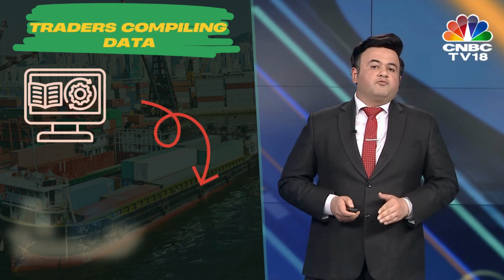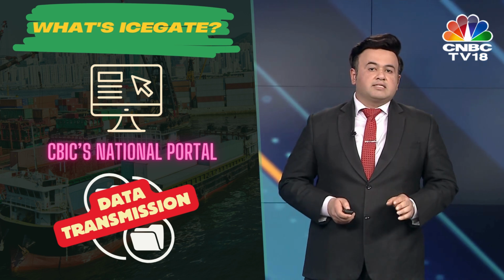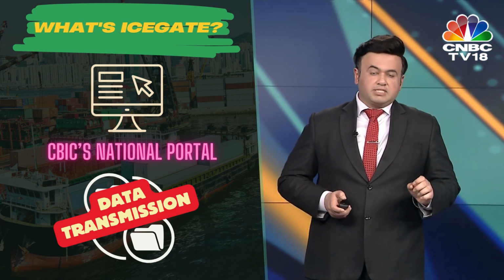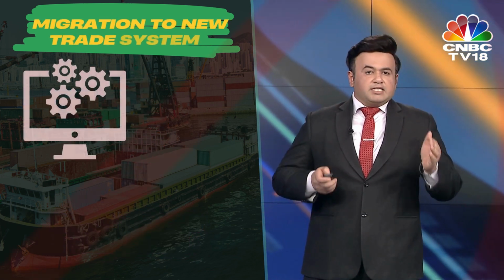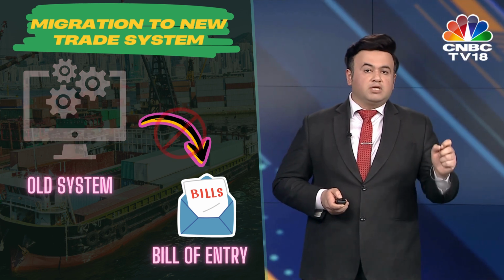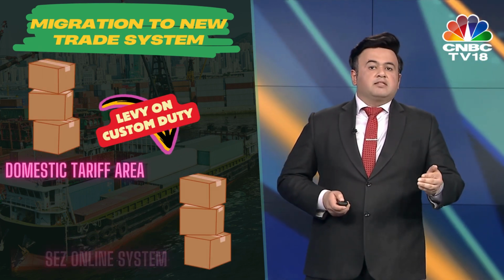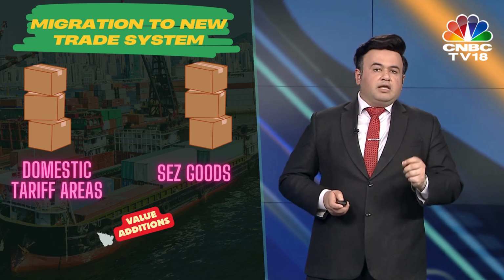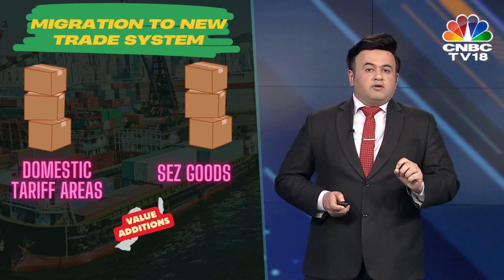Gold Import Data Error Due To Change In Software: Sources | N18V | CNBC TV18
The government has blamed the migration of data systems for over-stating gold imports by 131 tonnes between July & November 2024. The commerce ministry has also said that migration is still not complete due to some technical glitches. Abhimanyu Sharma reports on how the migration system works & what went wrong.

n18oc_business